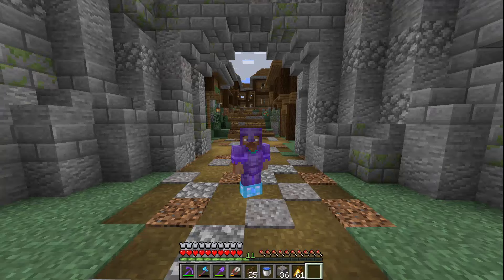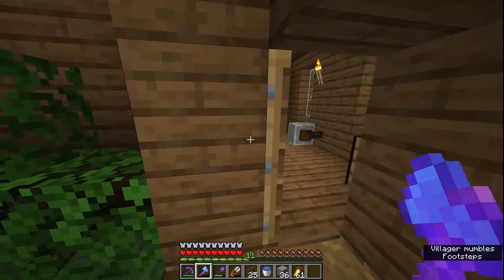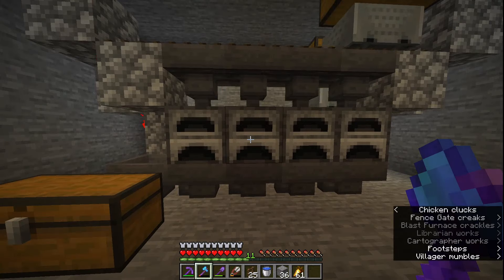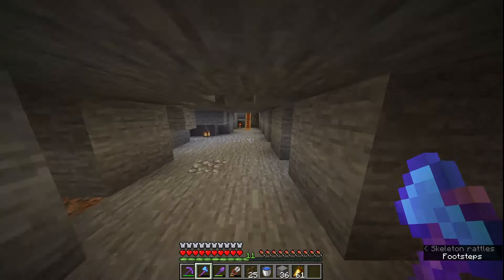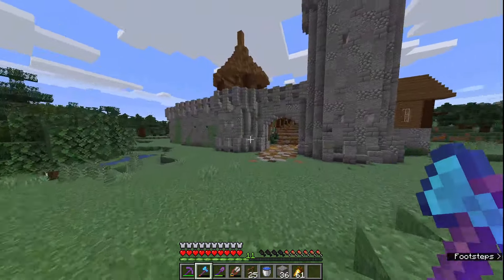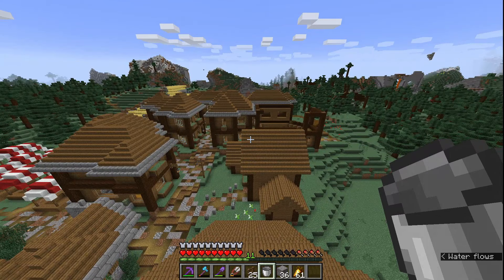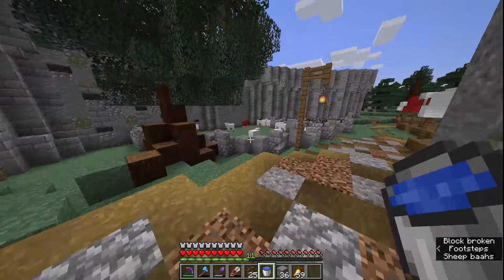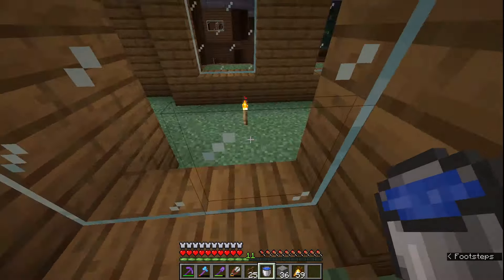I played Minecraft for 400 days! and this what happened!!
this episode is me show you guys my Minecraft survival world and what I got done in 400 days